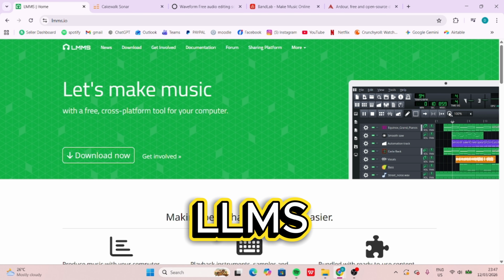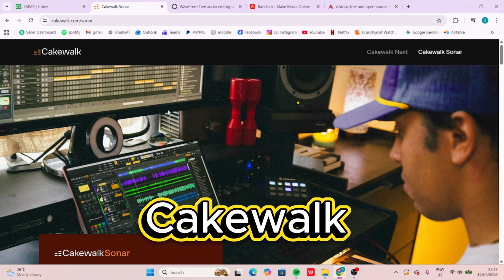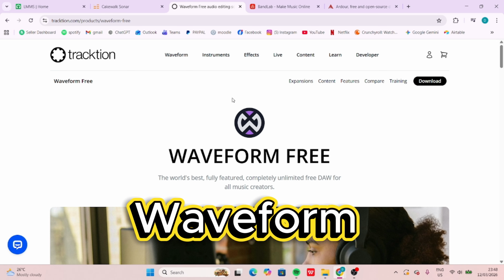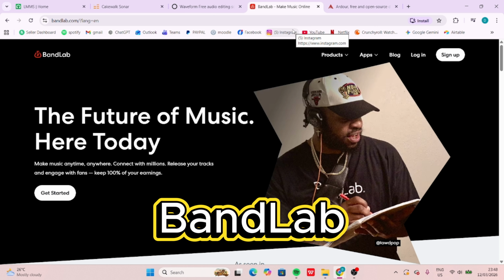Top 5 Free Alternatives to FL Studio for Music Production 2026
Hey there, in this tutorial, I’ll show you step by step the top 5 free alternatives to FL Studio that you can use for music production in 2026.